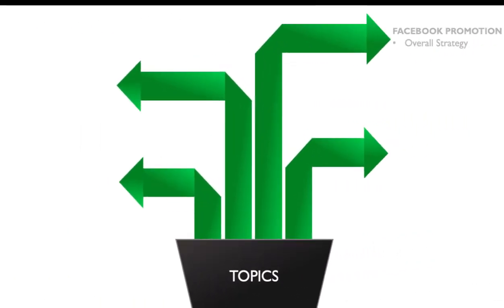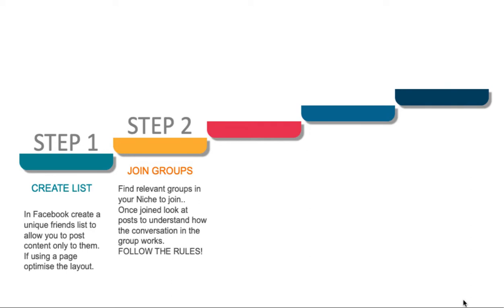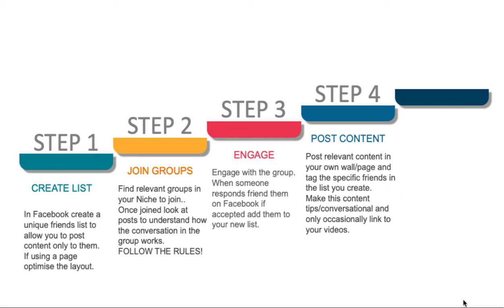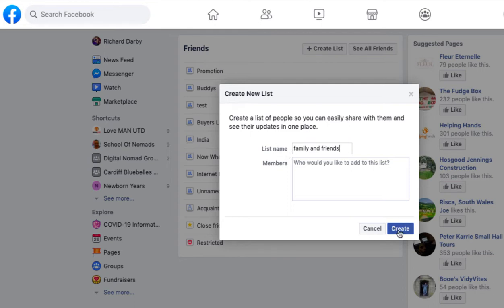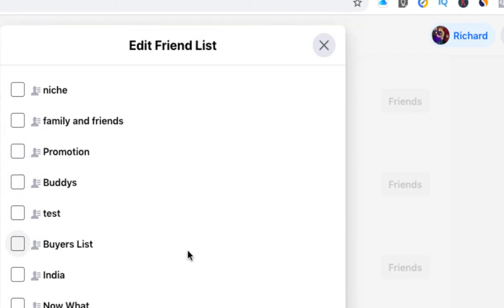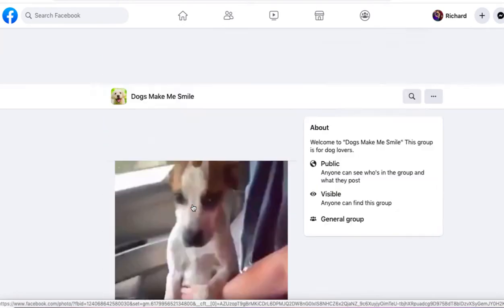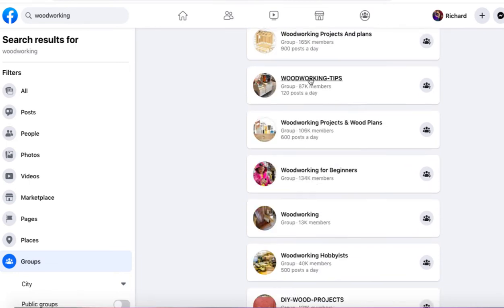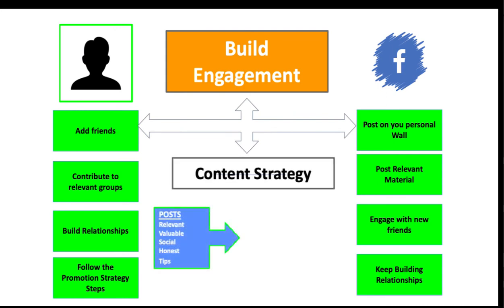How To Get Youtube Views From Facebook - 😍😍Beginners Guide 😍😍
Welcome to How To Get Youtube Views From Facebook. In this video, I will show you how to get traffic from Facebook completely for free.💡💡 Find out more on how you can build a Real Business